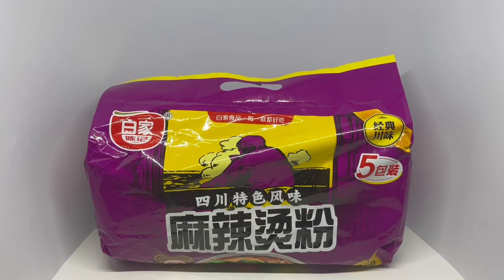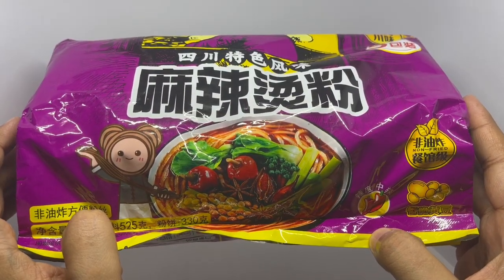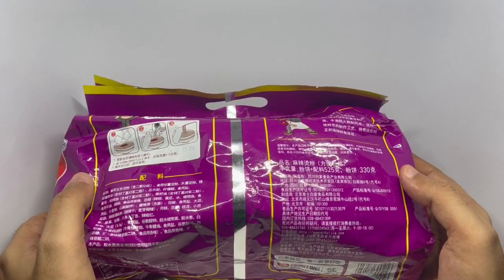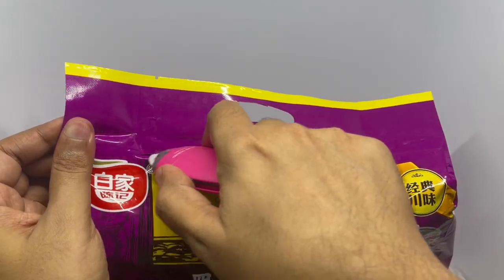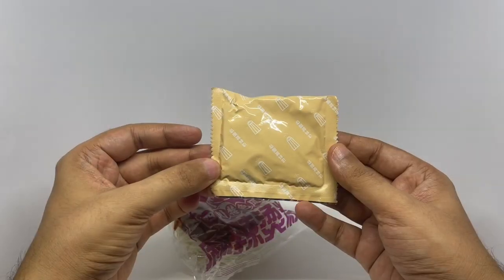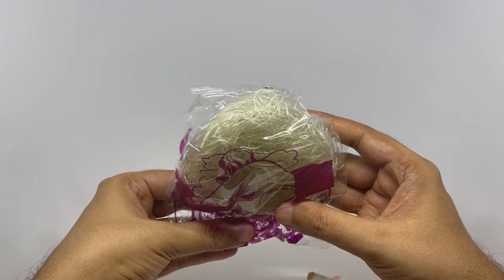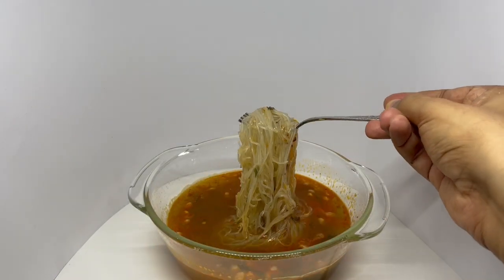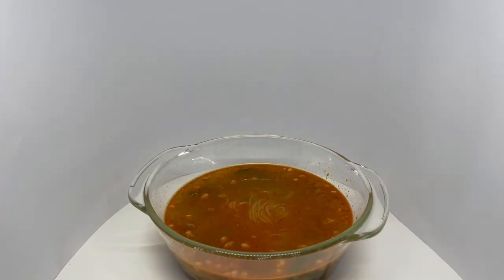Baijia Instant Glass Noodles Hot Pot Flavours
This Baijia Instant Glass Noodles Hot Pot Flavours is quite spicy and delicious. It costs ₹650 around $9.